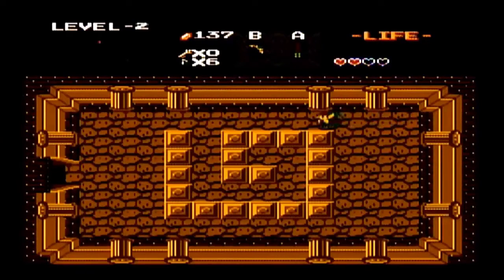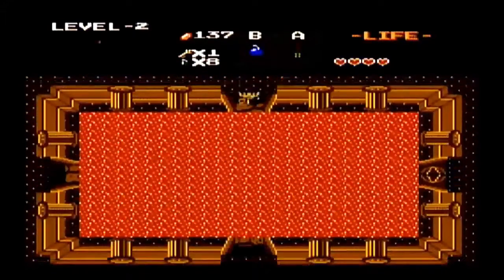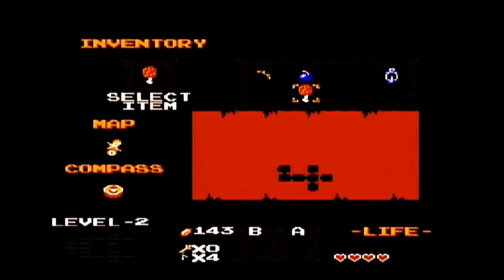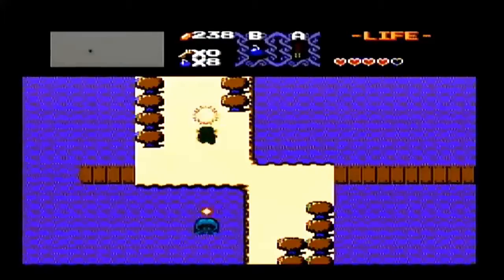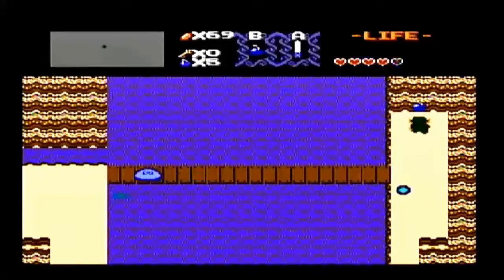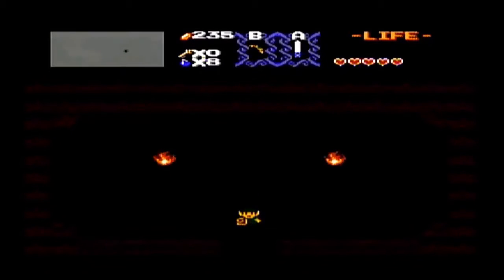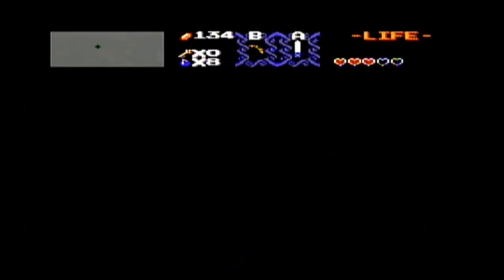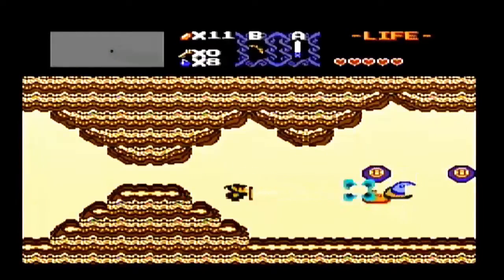Let's play Zelda Outlands (first quest) 03 - 2 to 4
That 2 to 4 isn't a short day for Chloe: there is no such thing for our rat heroine as she battles evil in the outlands of Hyrule. No, it represents what Chloe will be doing this episode. First she will dive into level 2 to rescue a fairy there and pick up a raft, a valuable item that will allow her to cross certain rivers. Sure, rats are good swimmers, but only when they want to. Water isn't there favorite thing in the world.
What is a favorite thing for our heroic girl is getting more powerful! Today she will shop for several powerful upgrades. What ones? You'll just have to watch this episode to find out.